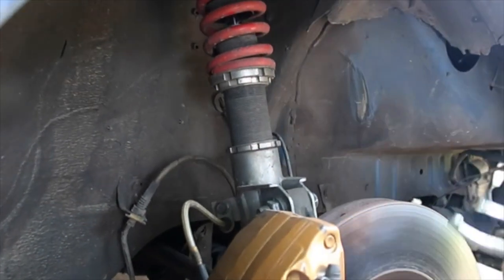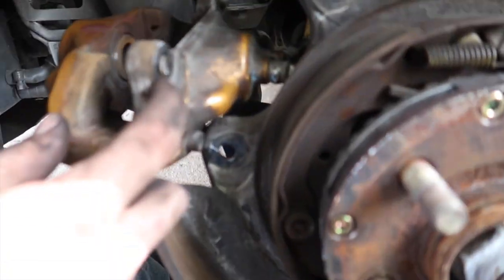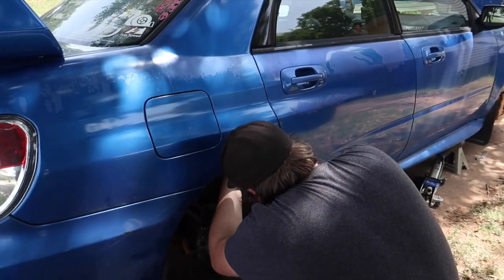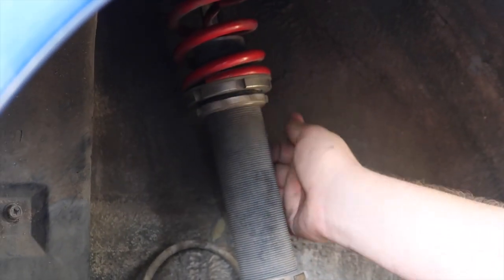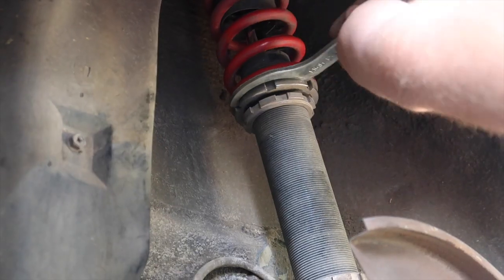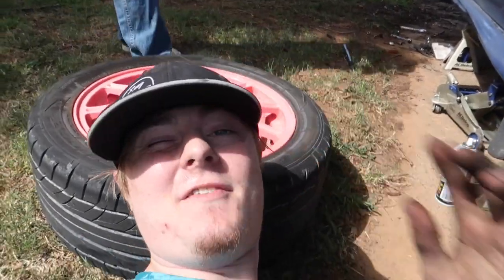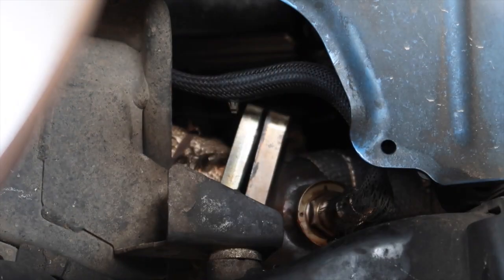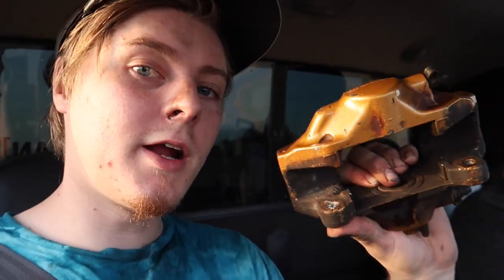I GIVE UP ON MY SUBARU STI... | Subaru Car Vlog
In this episode I continue to do more maintenance on the STI and end up breaking everything! I am finally getting so tired of fixing the previous owners mistakes that I am just about done with the STI...